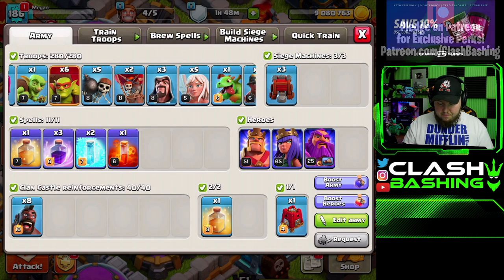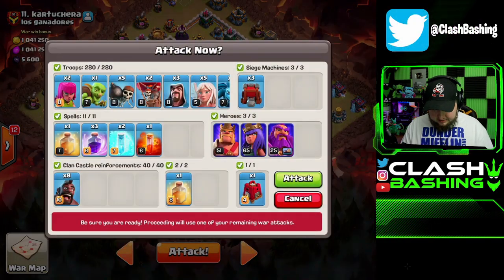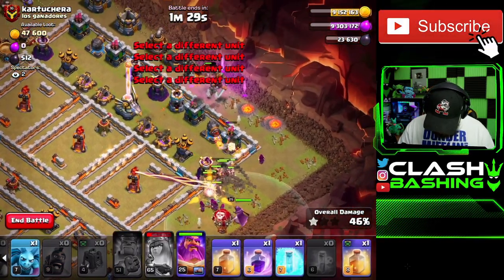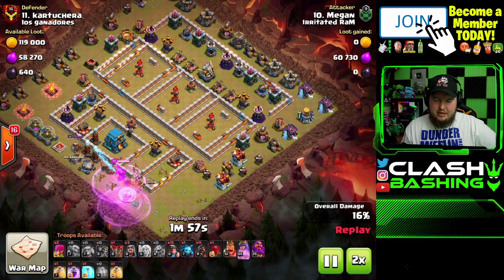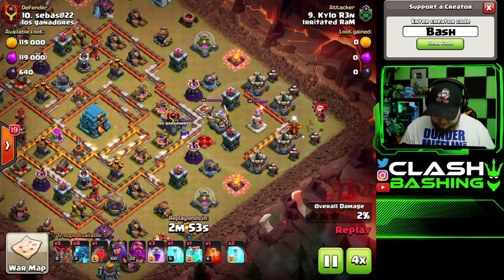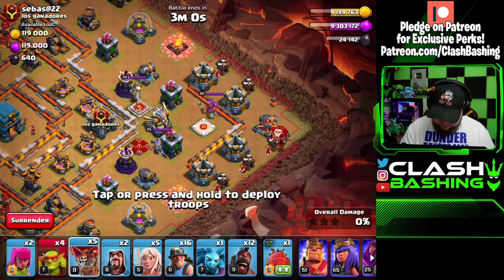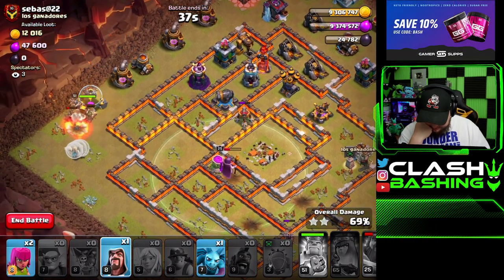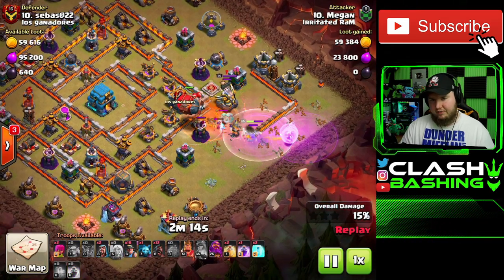Learning How to HYBRID at TH12!!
Learning How to HYBRID at TH12!! | Clash Bashing

What's going on Clash Bashers?! Today we are going to be learning how to use Queen Walk Hybrid at Town Hall 12! This is one of the most powerful attacks in the game! Can I 3 star in war with Hybrid?